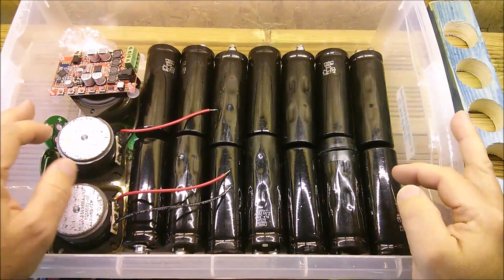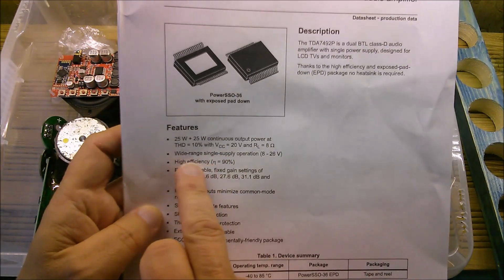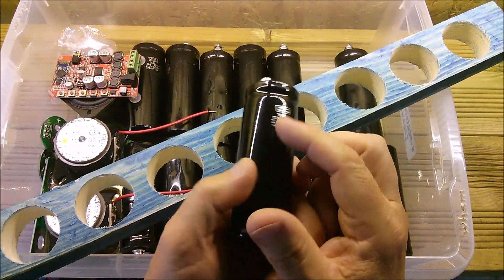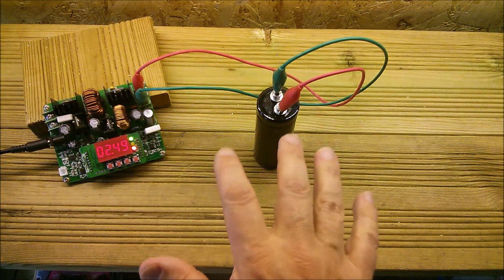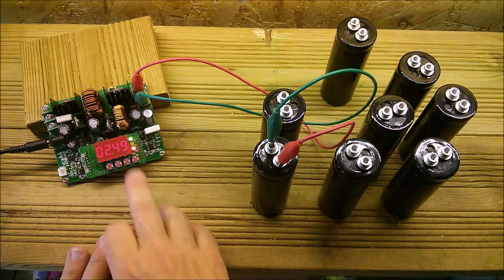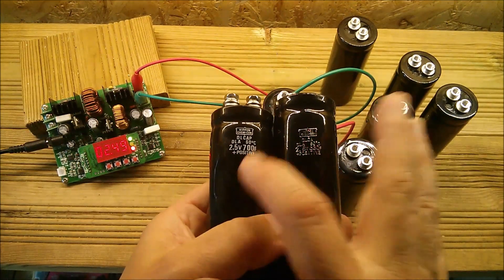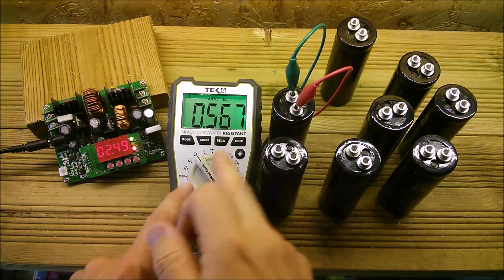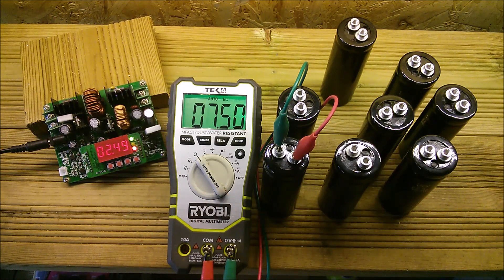My 630F Supercapacitors are Fake?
I've had these supercapacitors for two or three years and never tested them. Now I discover that they won't take a charge.